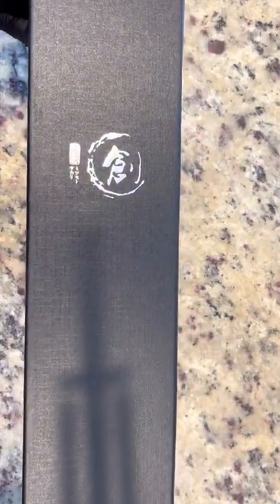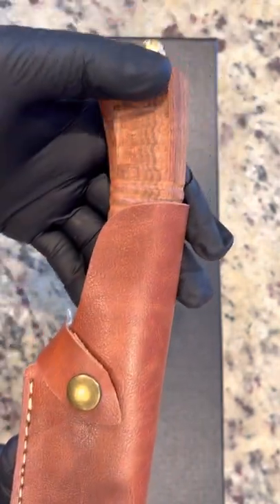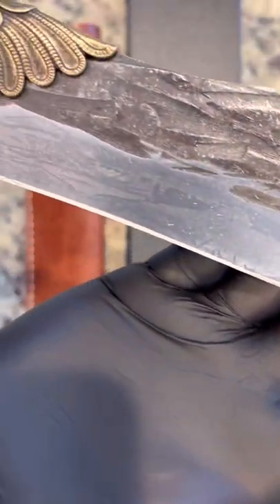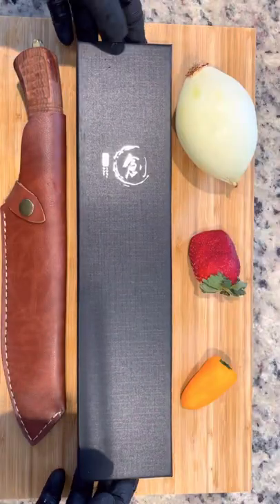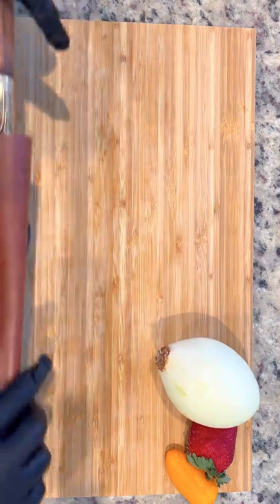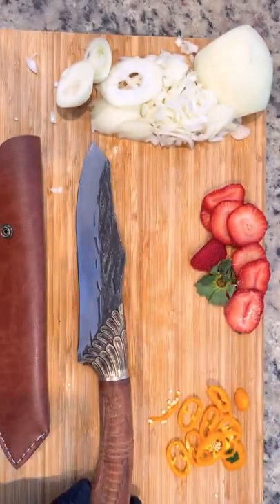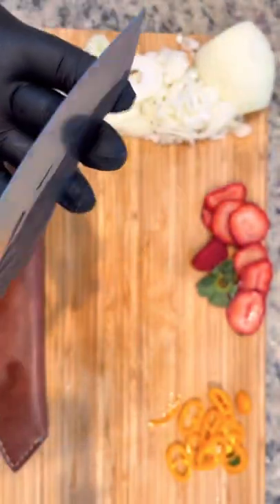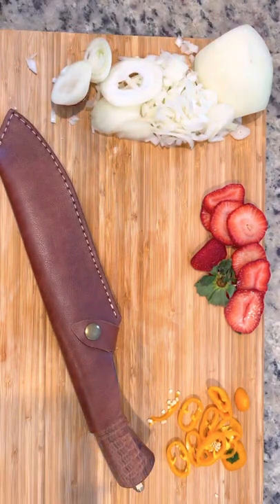Tombro Knife Review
Japanese Chef Knife, 7.8" Cleaver Knife for Meat Cutting, Forged in Fire Viking Boning Knife, Carbon Steel Meat Cleaver, Camping Knife with Sheath for Outdoor/Kitchen Gifts/BBQ, Cool Knives Collection